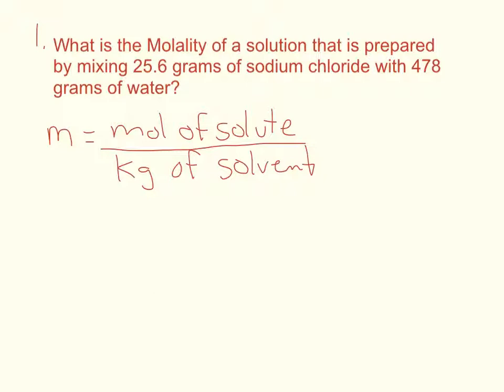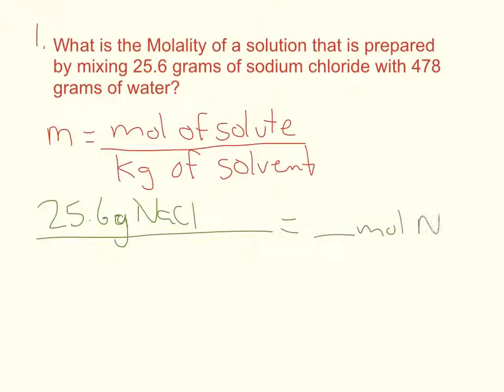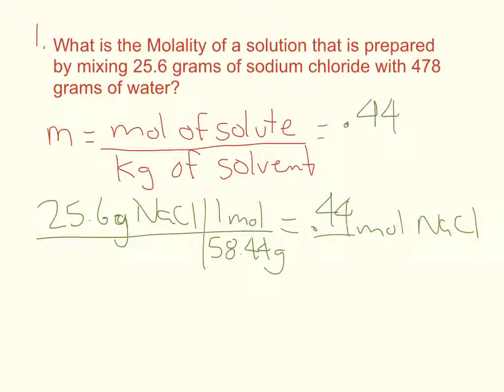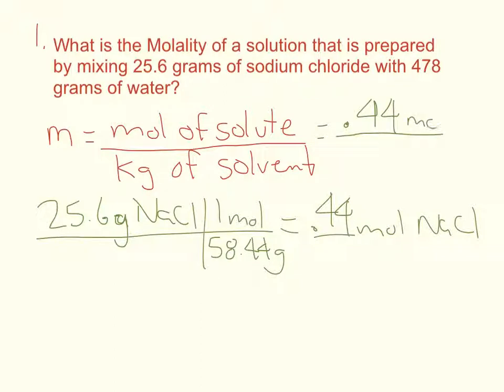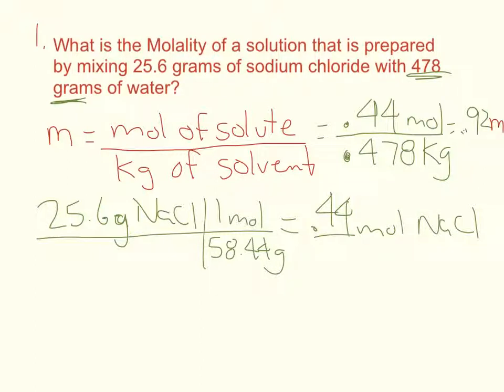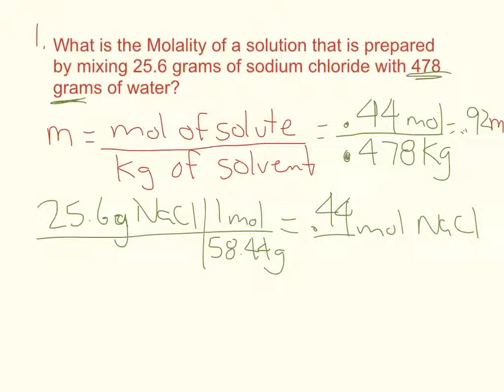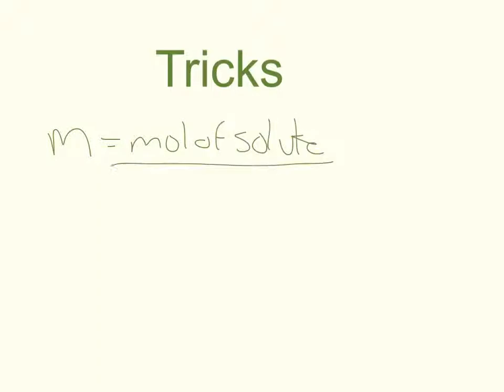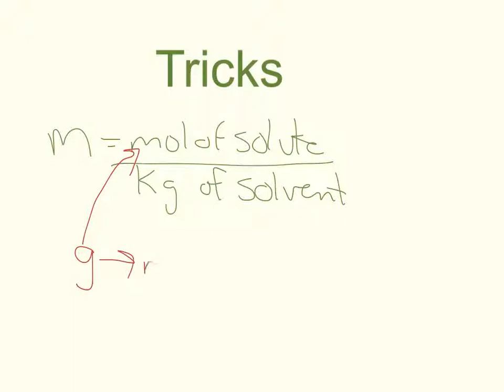calculating molality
Bohatch chemistry Made with Explain Everything